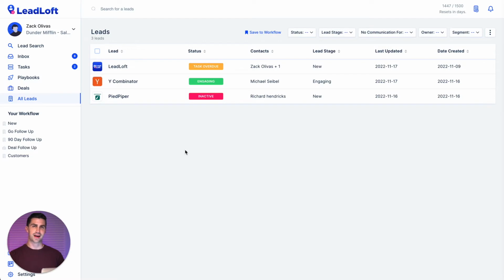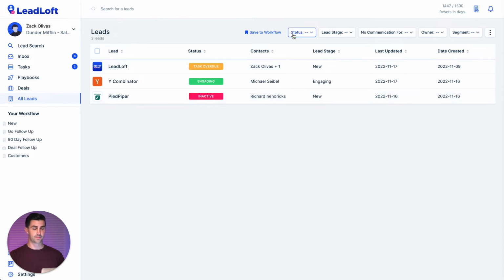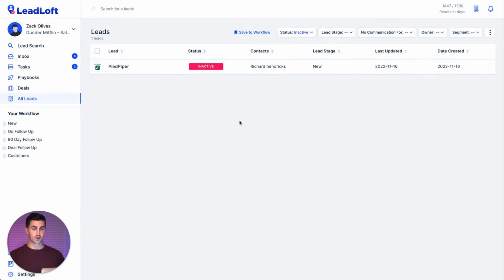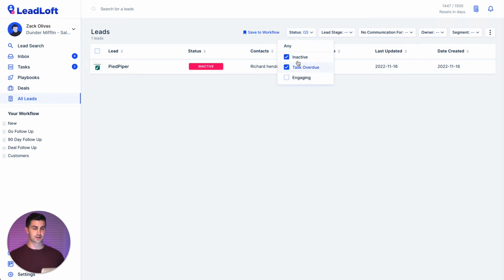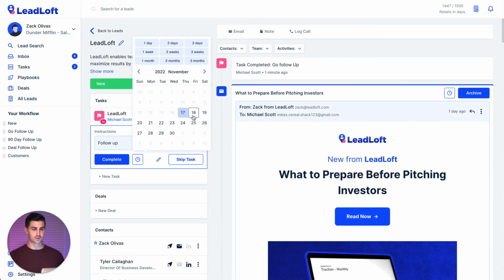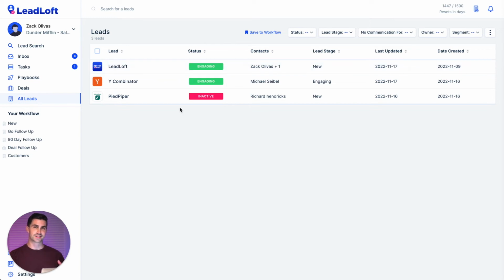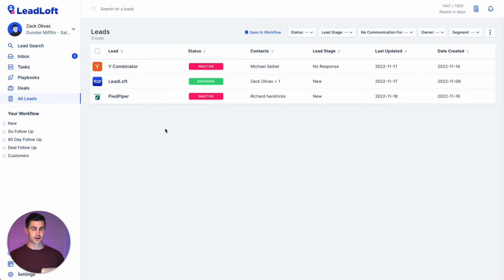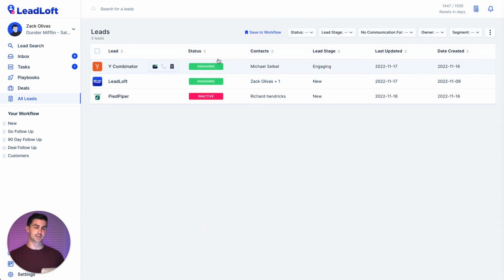Use Statuses to Track Leads with Ease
Tracking sales leads can get complicated. In this video, we share how LeadLoft makes lead tracking easy for every one with Statuses.

Video Breakdown  ▬▬▬▬▬▬▬▬▬▬
0:00 Intro
0:26 What's a Status?
0:43 Filtering Statuses
1:01 How Statuses Work
2:08 Recap of Statuses